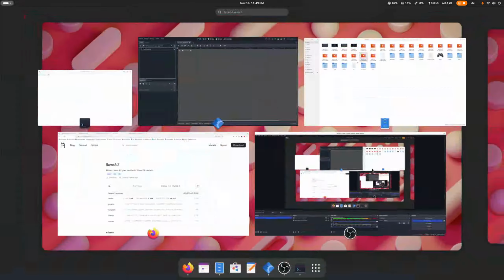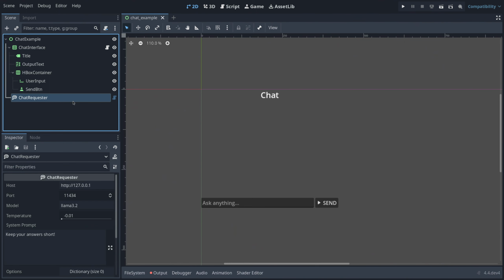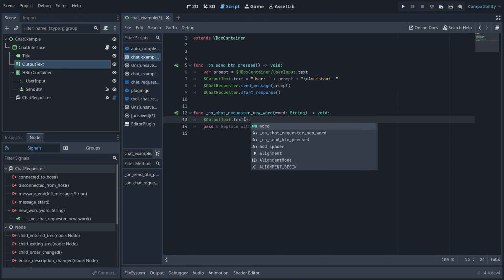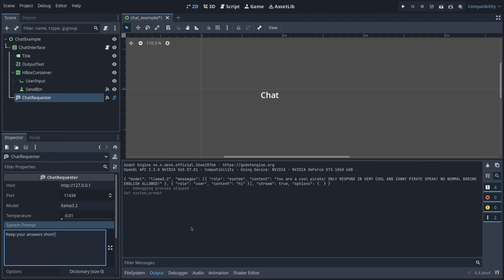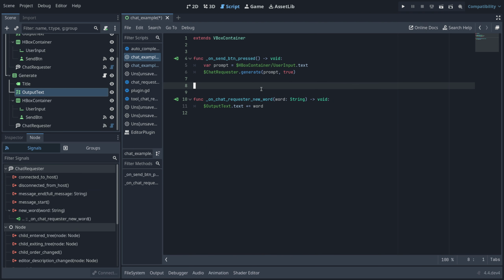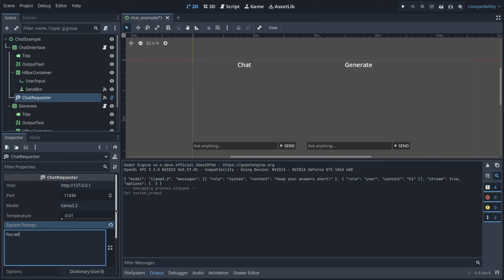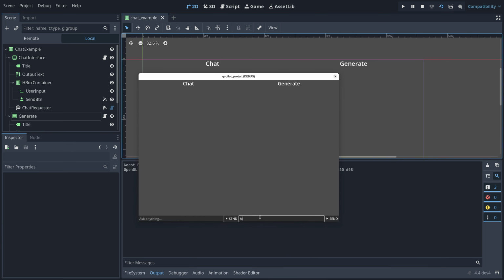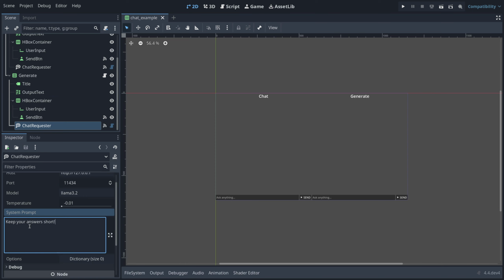Let's chat with Llama in Godot Using Gopilot Utils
Just a lil guide on how to use the ChatRequester which is part of the Gopilot Utils plugin I made.
Make sure you have ollama installed before you try this!